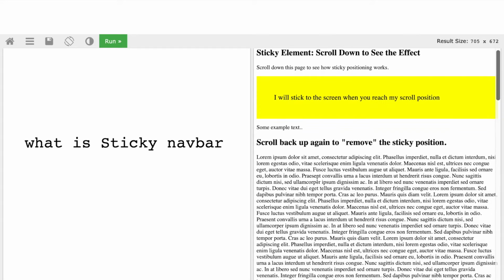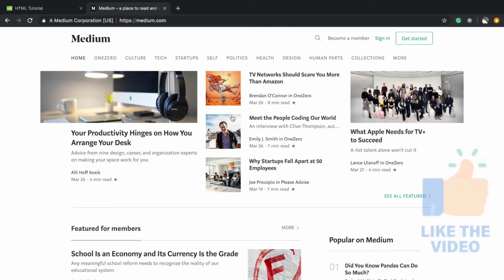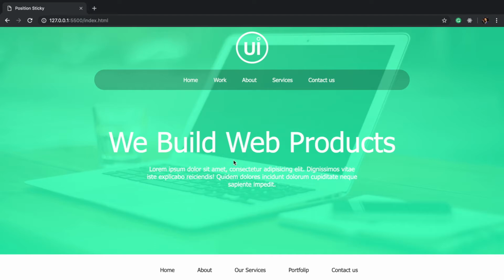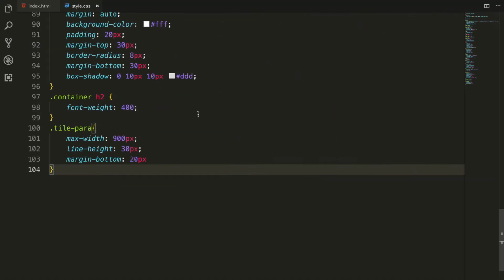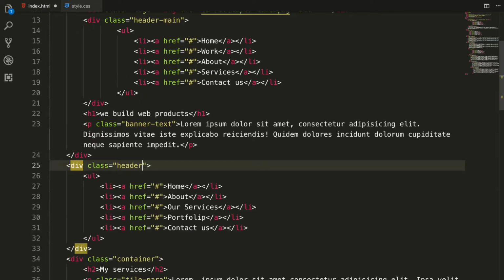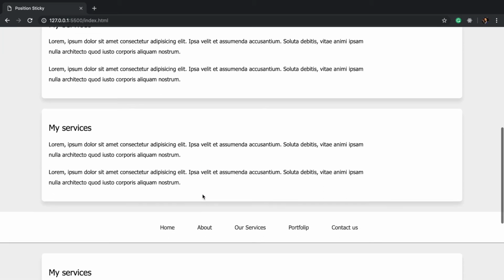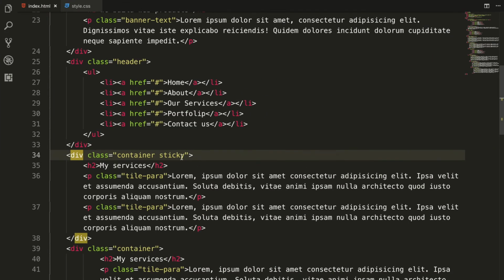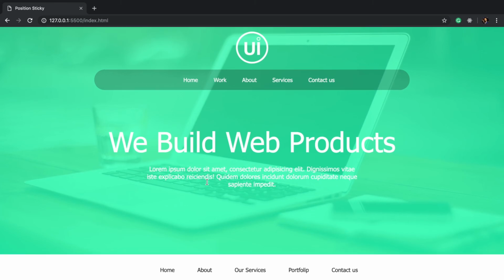Css Sticky Position | Css Sticky Navbar | Pure Css Sticky Navbar | Navbar fixed top after scrolling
How to make a Sticky Navbar/Header with Pure Css no JavaScript.

Navbar fixed top after scrolling.

Css Post Collant | Css Sticky Navbar | Pure Css Sticky Navbar | Barre de navigation fixée en haut après le défilement.

Css Sticky Position | Css Липкий Навбар | Чистый Css Липкий Навбар | Навбар фиксируется сверху после прокрутки

Css klebrige Position | Css Sticky Navbar | Pure Css Sticky Navbar | Navbar nach dem Scrollen fixiert

CssスティッキポジションCssスティッキNavbarピュアCssスティッキーナビスクロール後のNavbarの固定トップ

Css Sticky Posisjon | Css Sticky Navbar | Pure Css Sticky Navbar | Navbar festet etter at du har rullet

Css Sticky Position | Css Sticky Navbar | Ren CSS Sticky Navbar | Navbar fixerad topp efter rullning